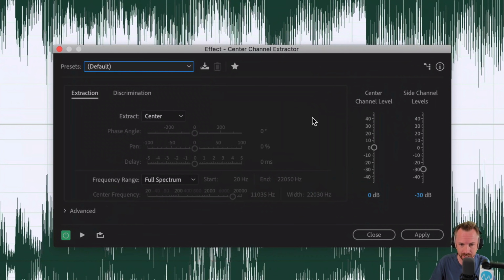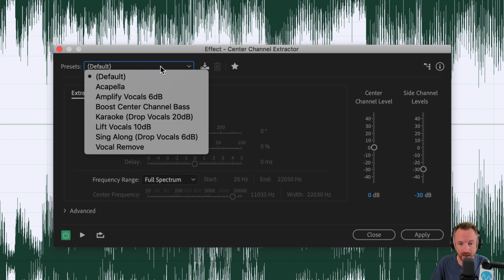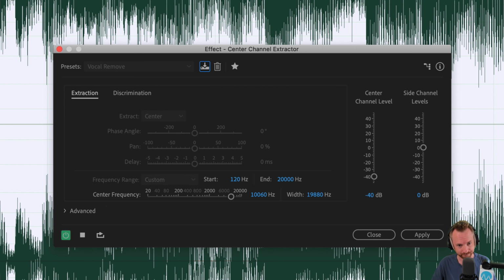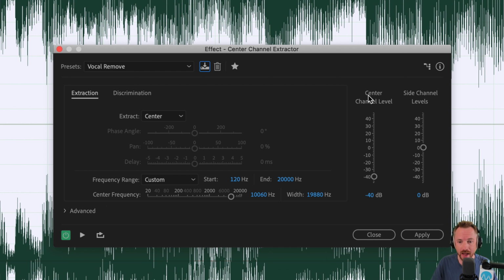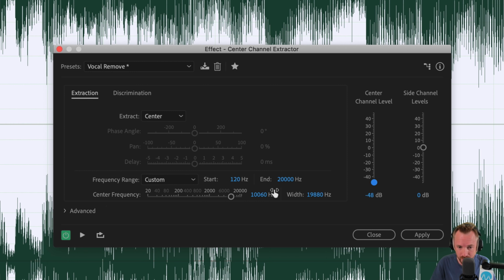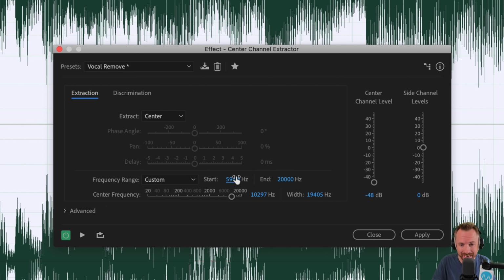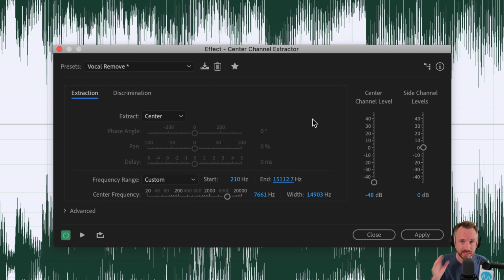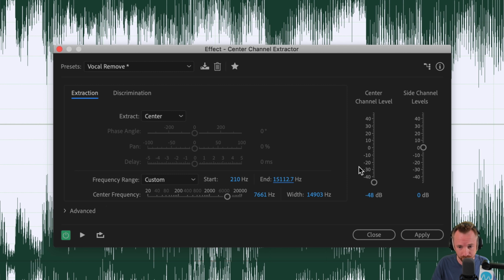How to Remove Vocals from a Song in Adobe Audition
0:00 Tutorial start
0:06 Check out my courses
0:25 Getting started
0:48 Stereo Channel Extractor
1:52 Customising settings
4:55 Creating an acceptable
5.45 Wrap up